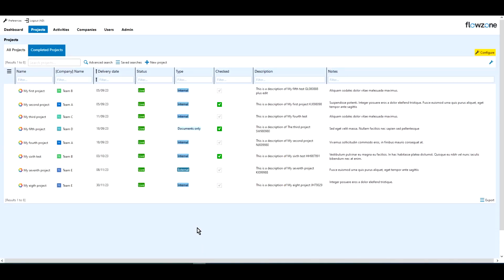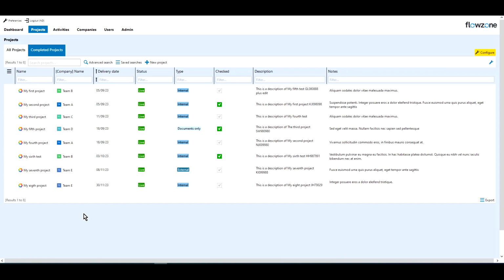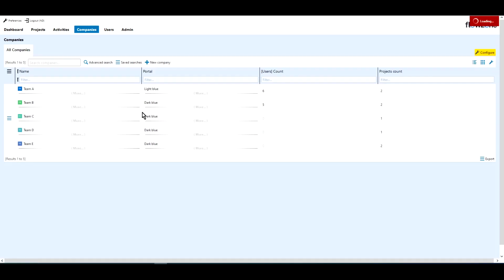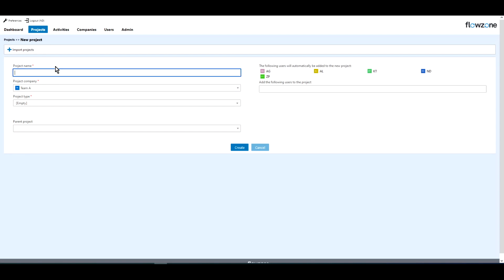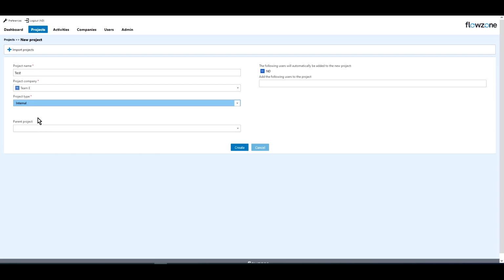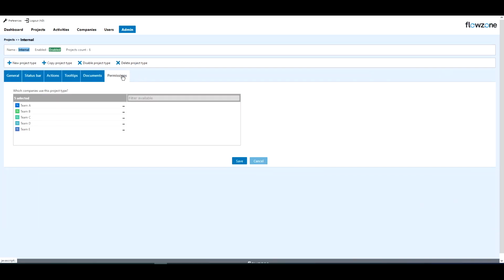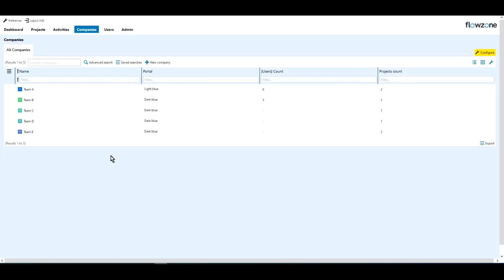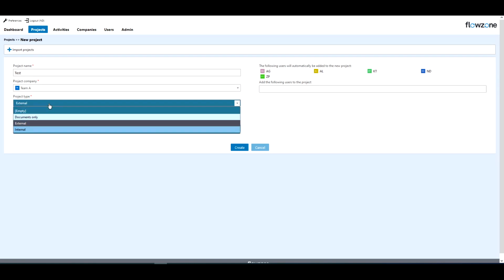Project types and company permissions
When you create a new project in Flowzone and select a company for that project, which project types are availble to that company?  In this video we delve down into the relationship between types and companies.